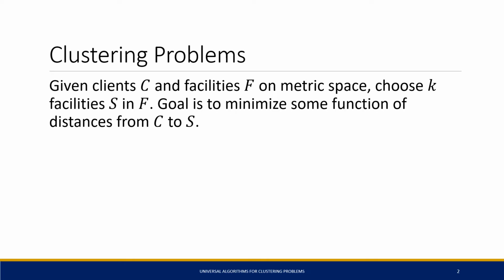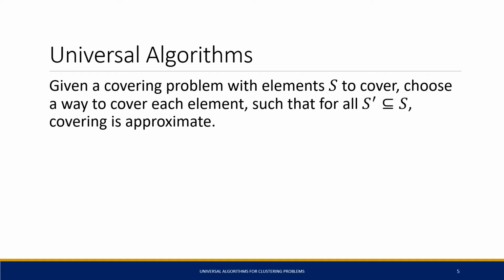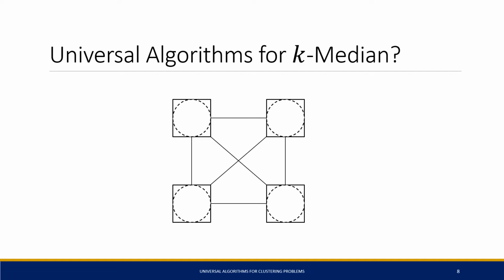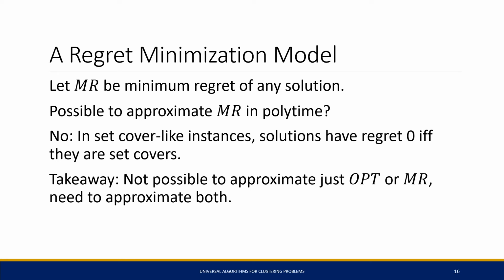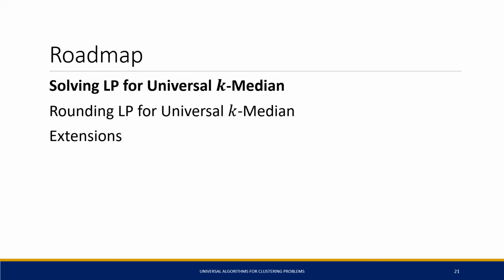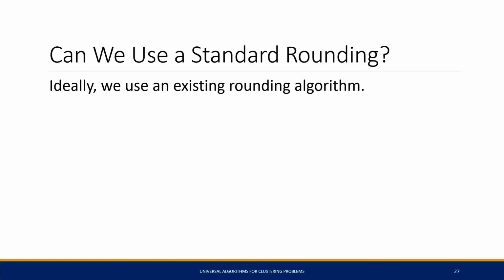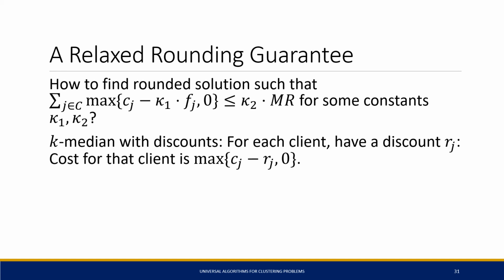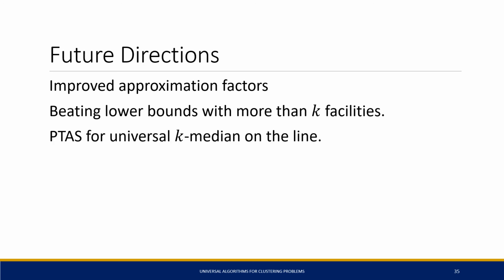A4B.2 Universal Algorithms for Clustering Problems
Arun Ganesh, Bruce Maggs and Debmalya Panigrahi